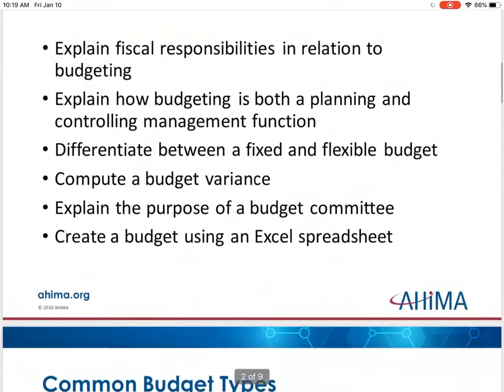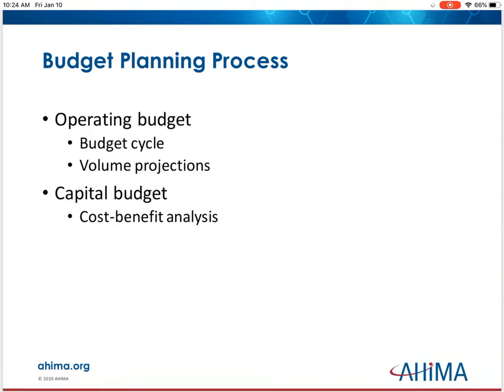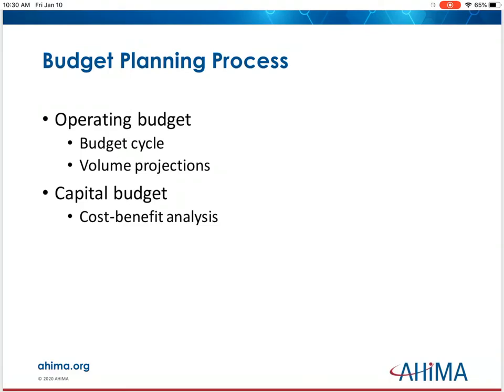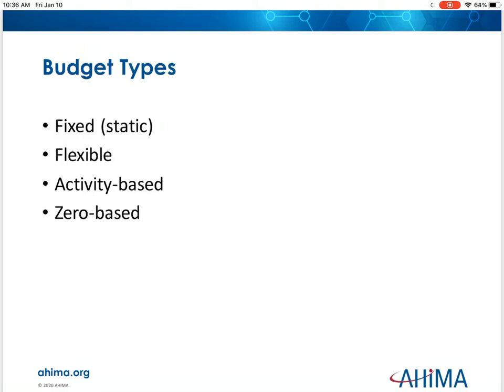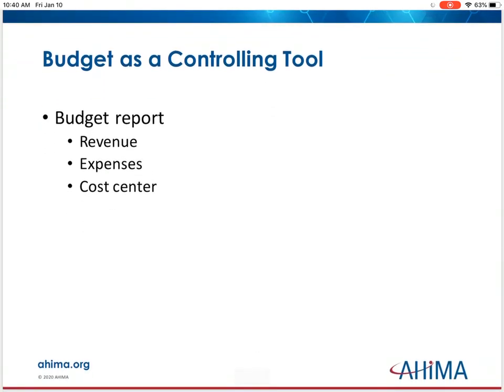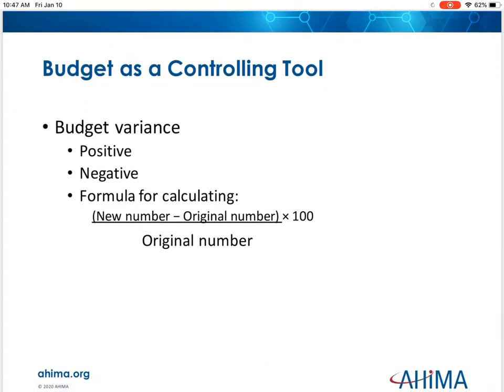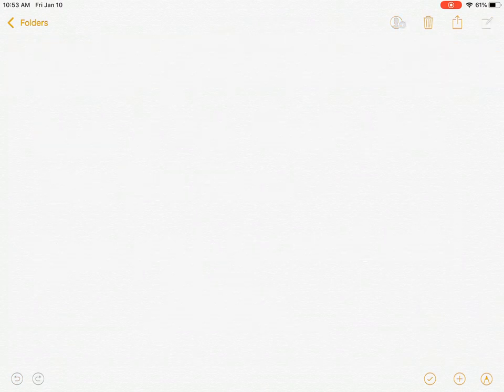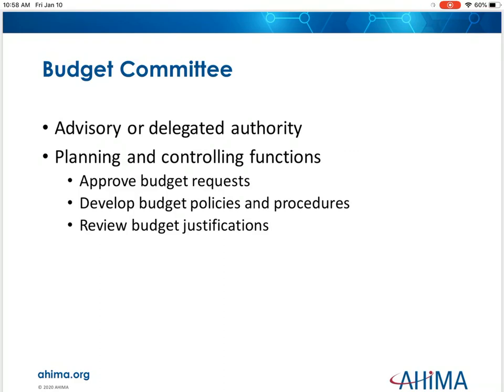Supervision - Chapter 4 Lecture